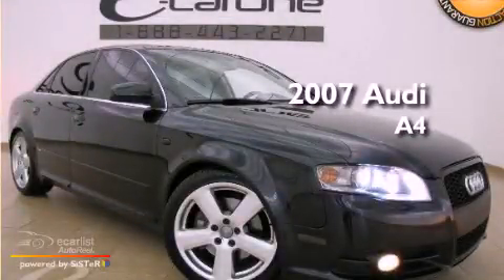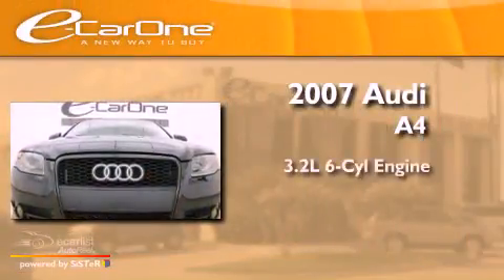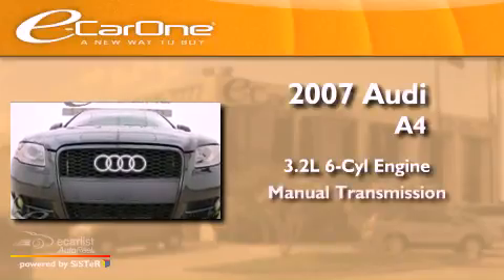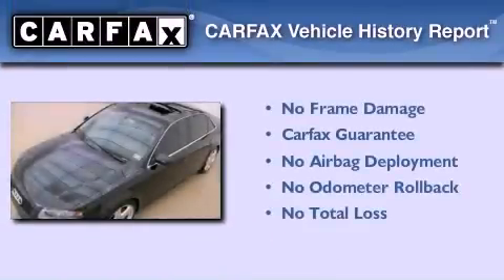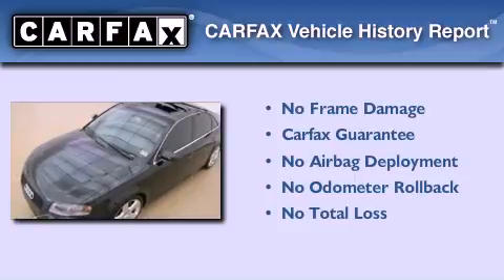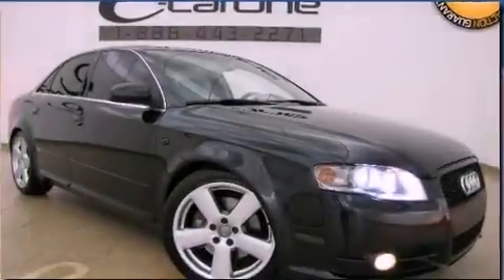2007 Audi A4 Carrollton TX 75006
Year : 2007
 Make : Audi
 Model : A4
 Engine : 3.2L DOHC FSI 24-valve V6 engine
 Trans . : Manual
 Exterior : Black
 Miles : 43,563
 Interior : Black
 Stock : 10810E

 1875 N. Interstate 35E

 Used 2007 Audi A4 Carrollton TX